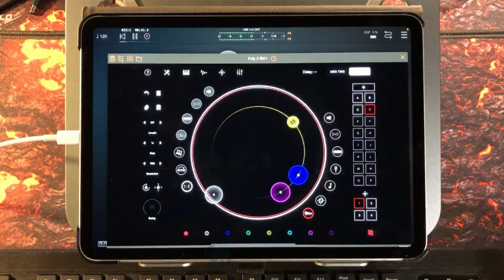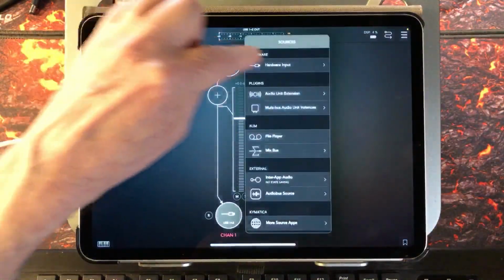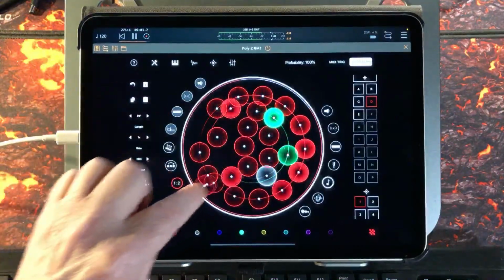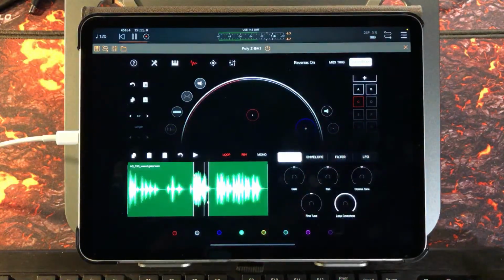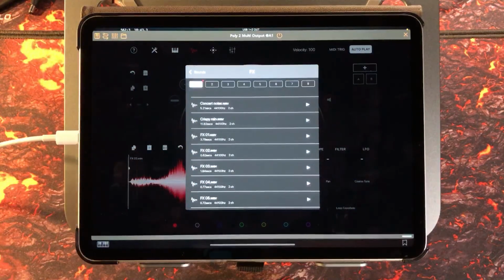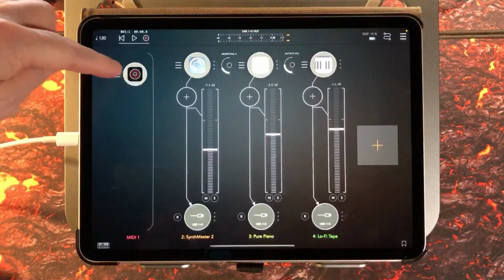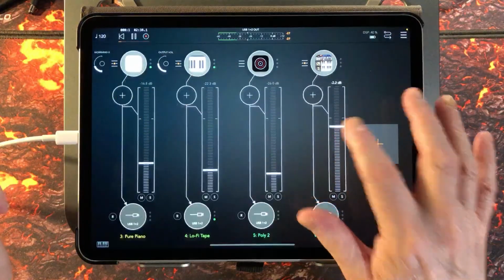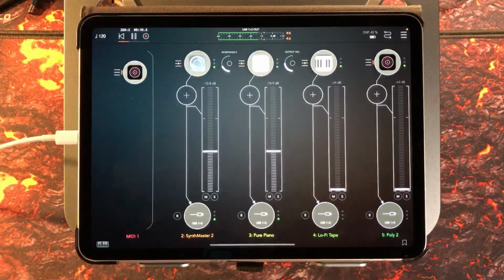Poly 2 - Polyrhythmic Sequencer - UPDATED with Sample Drag & Drop - Tutorial for iOS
You can get Poly 2 here at the App Store